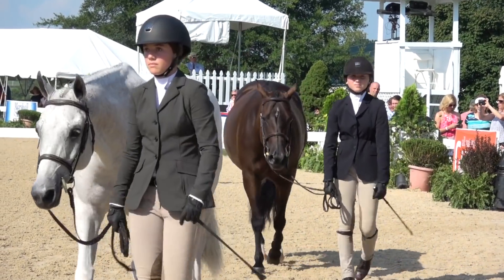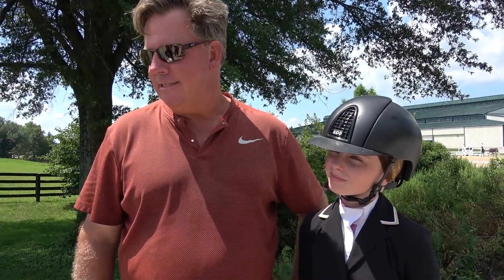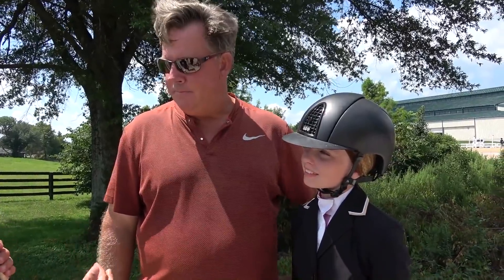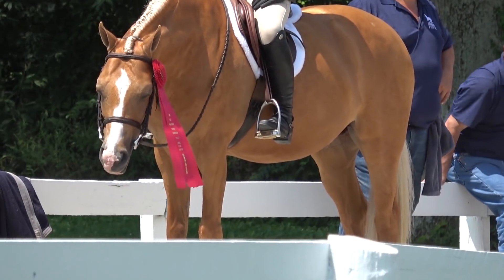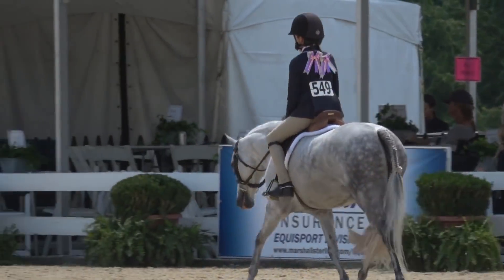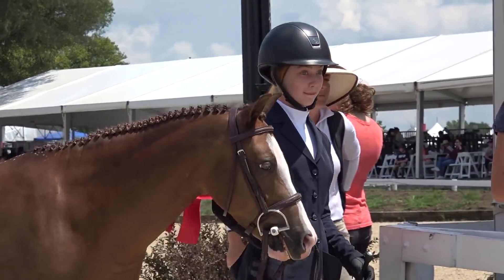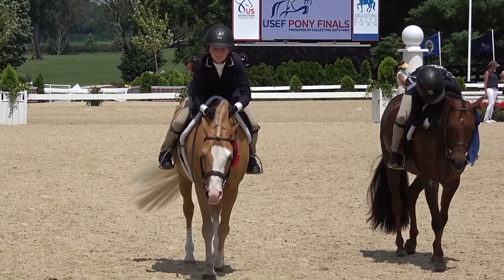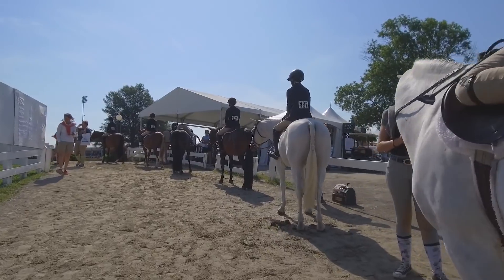2018 Pony Finals: Day 1 Wrap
Check out the 2018 Pony Finals Daily Wraps and full classes On-Demand